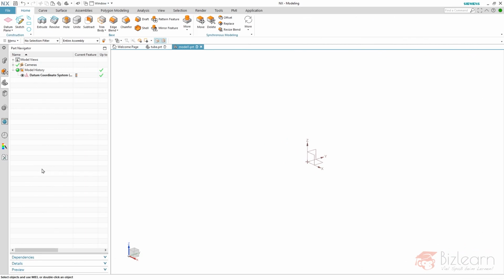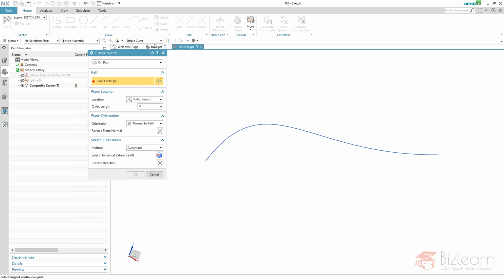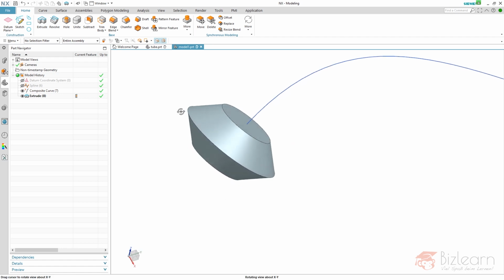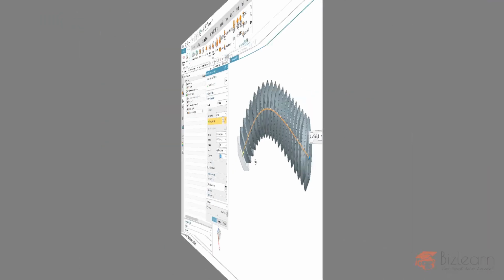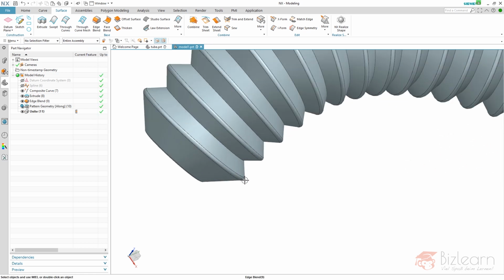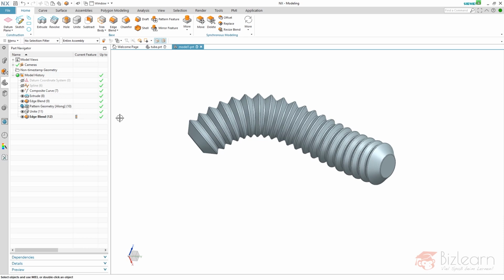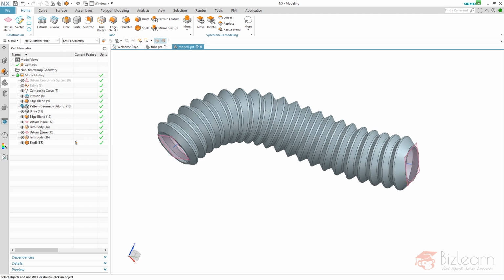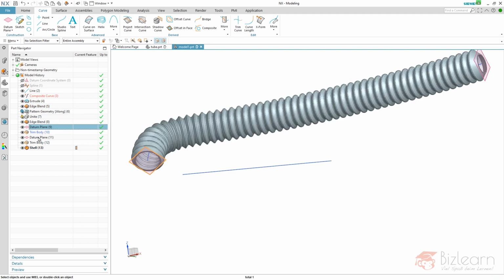Siemens NX Pro Tutorial - the creation of a flexible tube, which can easily be applied to any curve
The video shows an excerpt from the online training NX CAD SECRETS.

Video Content:

In this Siemens  NX CAD tutorial, you will learn how to use selection rules in a very efficient and consistent manner. The modeling technique is based on a single method, called horizontal modeling. Always relate your objects to the possibly oldest objects while creating an association. That's it. That's the rule you have to follow. By the way - we are teaching the most efficient usage of Siemens NX within our Blended Learning programs and also offer a specific training which gives you the ability to increase the comfort as well as the stability of and during your designs. As example, a deformable part will be designed through a sketch on path and pattern along path. Also the boolean operation unite will be discussed, as many people do not use it in the right manner and problems are based on a wrong selection progress.